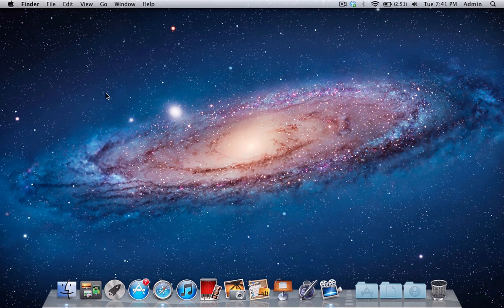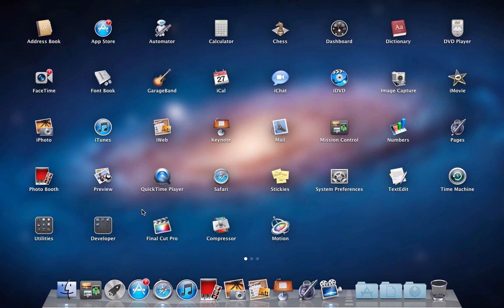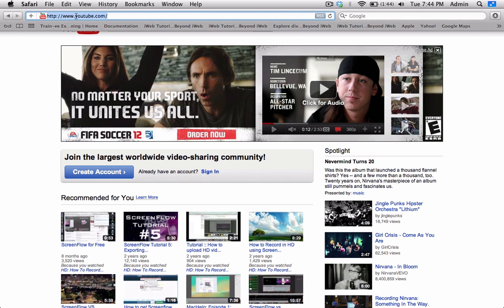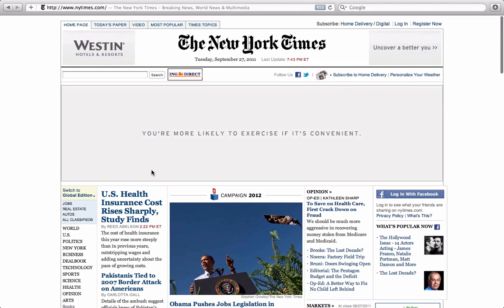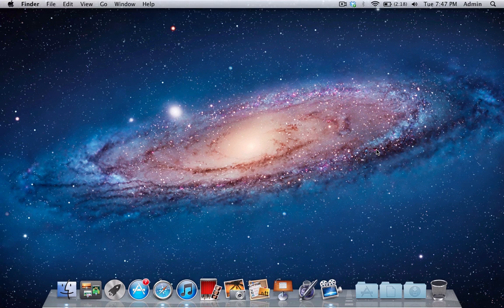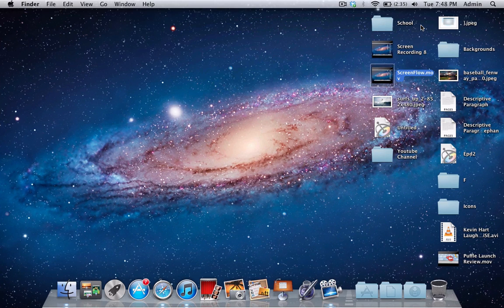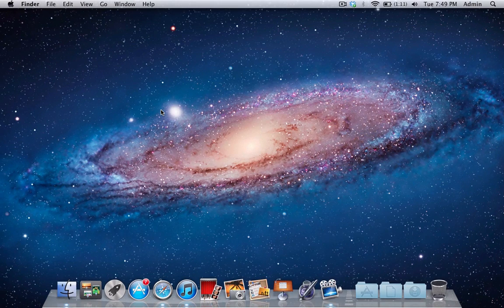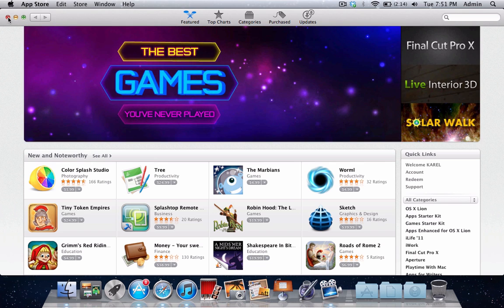Mac OS X Lion Overview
This is an overview of Mac Os X Lion. This video illustrates the five features:
Mac App Store
Launchpad
Mission Control
Full Screen Apps
Photo Booth